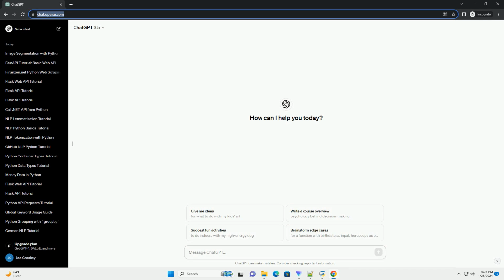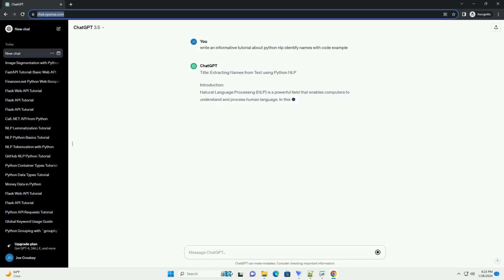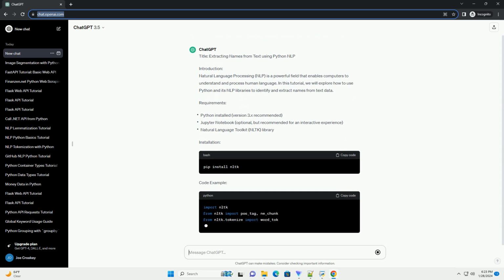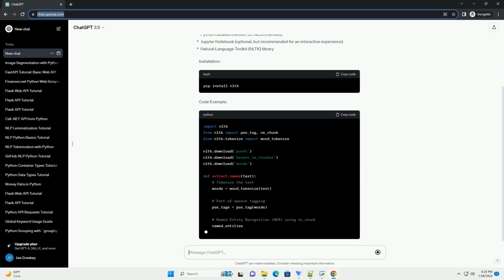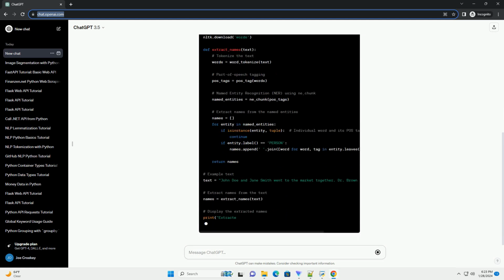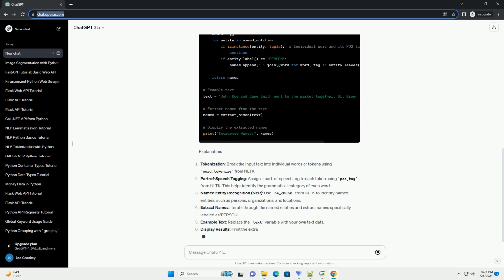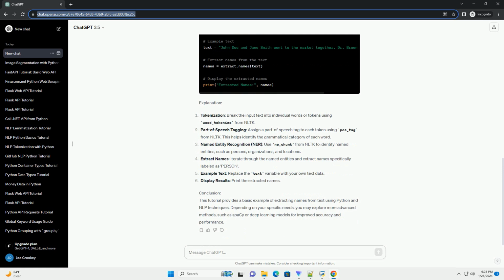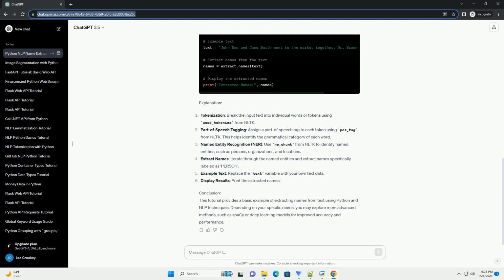python nlp identify names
Title: Extracting Names from Text using Python NLP
Introduction:
Natural Language Processing (NLP) is a powerful field that enables computers to understand and process human language. In this tutorial, we will explore how to use Python and its NLP libraries to identify and extract names from text data.
Requirements:
Installation:
Code Example:
Explanation:
Tokenization: Break the input text into individual words or tokens using word_tokenize from NLTK.
Part-of-Speech Tagging: Assign a part-of-speech tag to each token using pos_tag from NLTK. This helps identify the grammatical category of each word.
Named Entity Recognition (NER): Use ne_chunk from NLTK to identify named entities, such as persons, organizations, and locations.
Extract Names: Iterate through the named entities and extract names specifically labeled as 'PERSON'.
Example Text: Replace the text variable with your own text data.
Display Results: Print the extracted names.
Conclusion:
This tutorial provides a basic example of extracting names from text using Python and NLP techniques. Depending on your specific needs, you may explore more advanced methods, such as spaCy or deep learning models for improved accuracy and performance.
ChatGPT